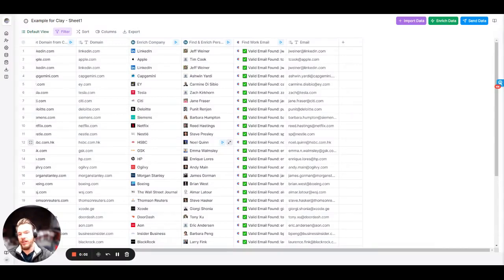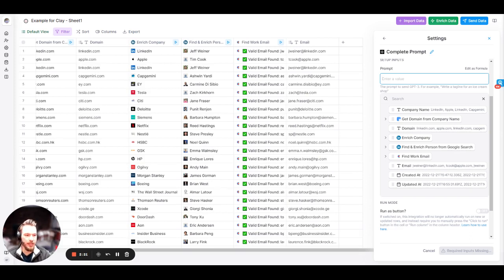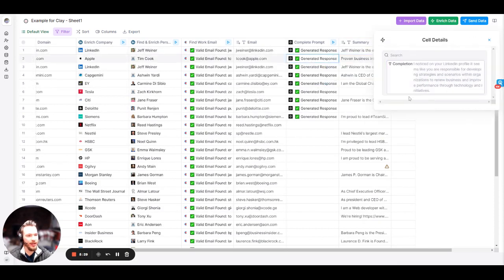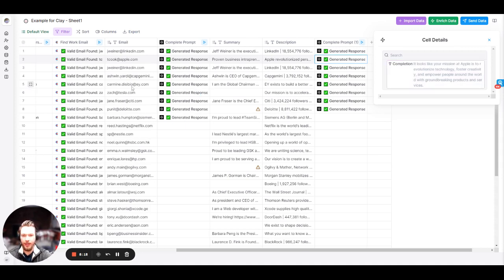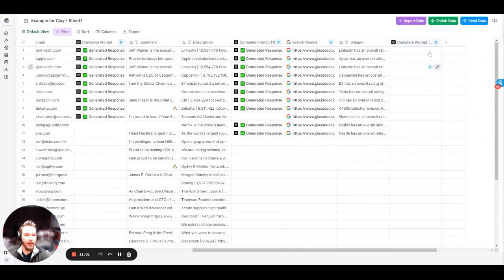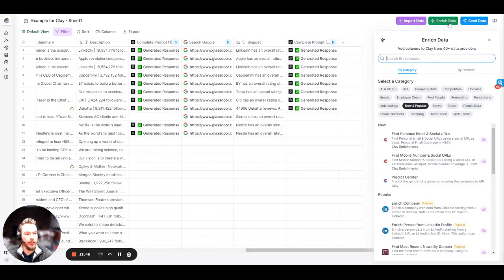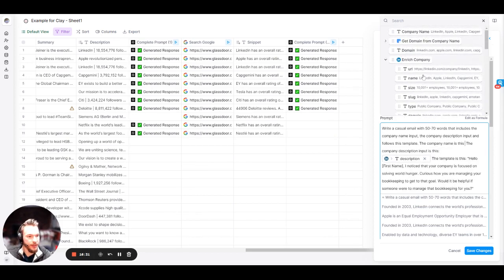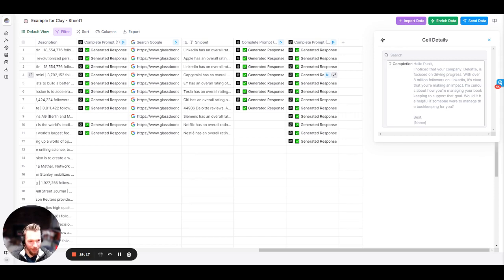How to use AI to Hyper-Personalize Sales Outreach at Scale | Clay x OpenAI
2. How to Scrape Data from Any Website on the Internet (B2B Sales) | Clay Sales Prospecting

Our ability to apply prospecting personalizations at scale, combined with OpenAI’s revolutionary new language processing systems, create the most powerful prospecting personalization tool to ever hit the market. Never before have you been able to so easily personalize outreach at the accuracy that is achieved by Clay x OpenAI integrations.

While there are near infinite applications that can be made using our OpenAI integrations, Eric goes through several of them in this video packed with value. Here are a few of the ways you can use OpenAI Integrations to pass your competition by miles in outreach:

Writing personalized emails. Writing emails to each prospect with personalized details used to be tedious, time consuming, and rarely as accurate as one would desire. However, you can now integrate infinite personalized details within an email using Clay and OpenAI.

Making assumptions using previously enriched data. The example that Eric uses in this video is determining whether a company is B2B or B2C, based on information given in their website. This can save tons of time from doing this same thing manually, and allows you to directly input this info into later OpenAI prompts.

Asking Questions to Help Qualify Prospects. Don’t want to individually vet each of the dozens (if not hundreds) or prospects within a Clay table? Let OpenAI do it for you! Enter a few data points into the prompt, as well as some of your vetting process and let OpenAI figure out whether to do with this prospect or not.Those are three examples of how to use Clay, but let your imagination run! There are plenty more that we didn’t touch on, and feel free to use the video as some idea inspo.